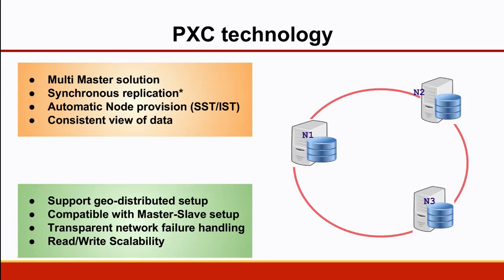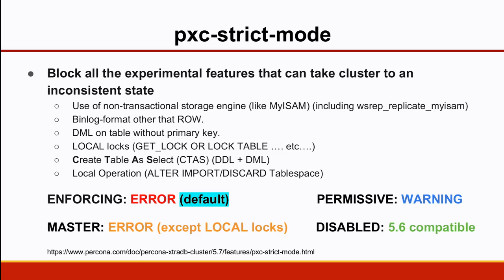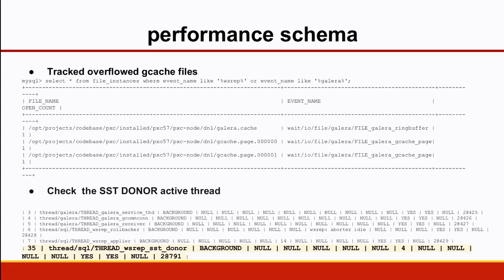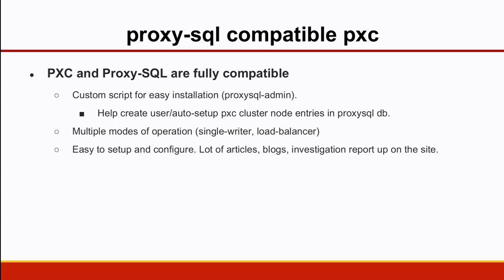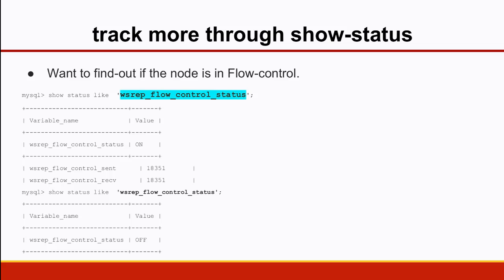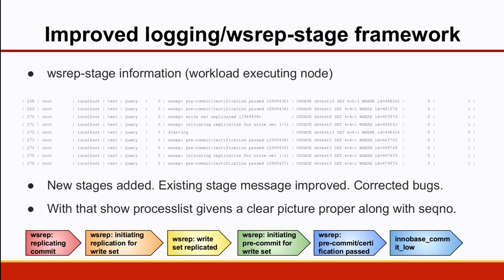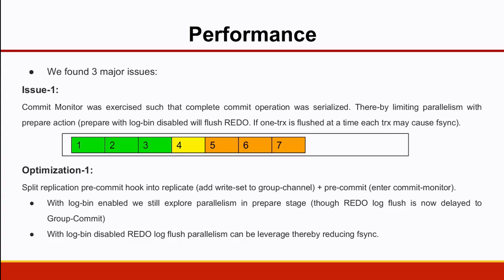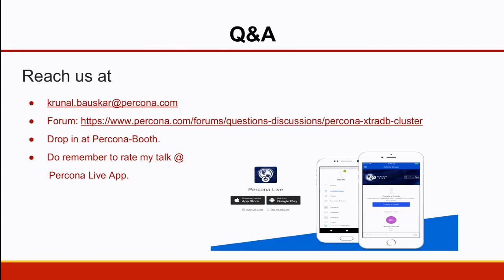Meet Percona XtraDB Cluster 5.7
Krunal Bauskar, Software Engineer (PXC Lead) from Percona delivers their talk, "Meet Percona XtraDB Cluster 5.7", on DAY 2 of the Percona Live Open Source Database Conference 2017, 4/26, at Santa Clara, CA.

Percona XtraDB Cluster 5.7 is our latest offering in the clustering space. GAed 6 months, back it has lots of new features and list continues to grow.

* Cluster safe mode: To get rid of those errors due to experimental features.
* Instrumentation through PFS: Get insight into what is happening inside PXC.
* Enhanced security: Support for Encrypted table-space, MySQL SSL-cert compatibility.
* Fully integrated with ProxySQL with easy setup load-balancing modes.
* ProxySQL assisted maintenance mode.
* Monitoring PXC using PMM.
* Improved stability with many critical bug fixes and improved error messaging.

We will also discuss what's coming next in Percona XtraDB Cluster and would like hear from you next set of features that user want.